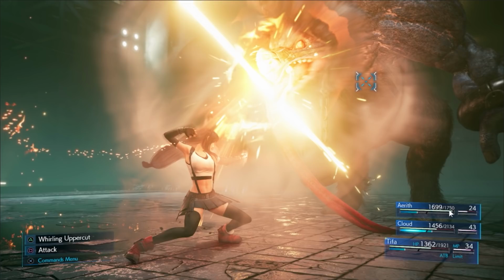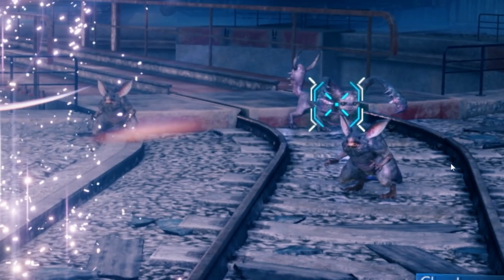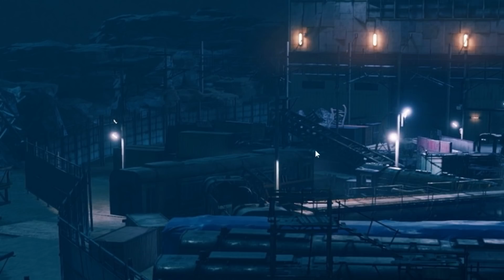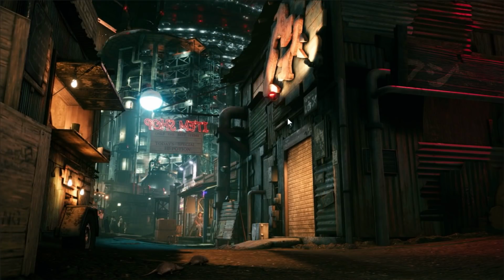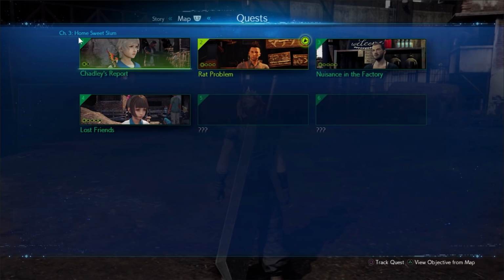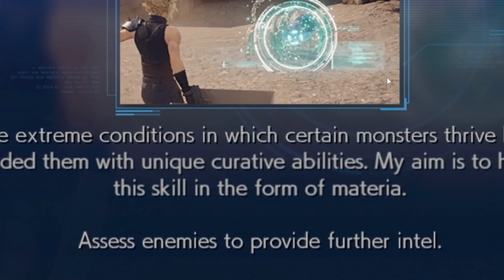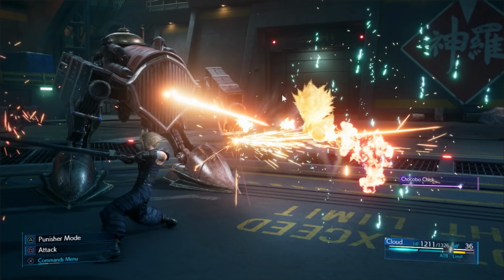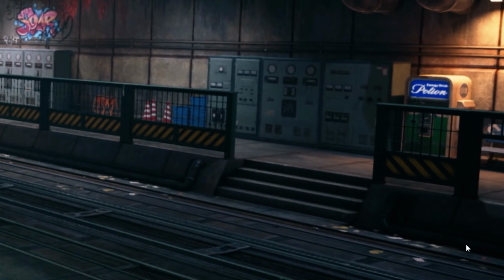Tifa's Combat & Quests - February Screenshots, a Rough Analysis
There's still so much material left to analyze before the Final Fantasy VII Remake drops on April 10th, which is why I decided to record an unscripted rough analysis, allowing me to cover the screenshots released in February.

Apologies for the less concise talk you're used to in scripted Game Analysis episodes. It wouldn't have been possible any other way.

Still, sit back and enjoy the analysis!

Video editor: Rimavelle

|| SOCIAL

|| OTHER PLATFORMS

|| SUPPORT CCO

|| ANALYSIS ARTICLES

|| MUSIC USED

- Final Fantasy VII Soundtrack
Cosmo Canyon
Shinra Company
Lurking in the Darkness
Anxious Heart
Barret's Theme
Those Who Fight Further